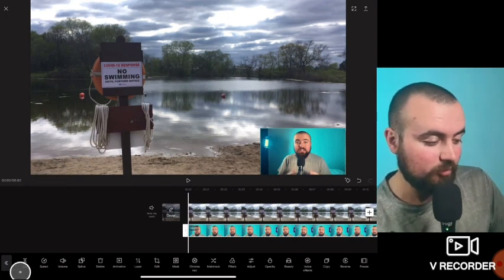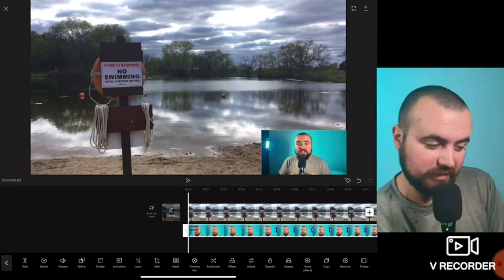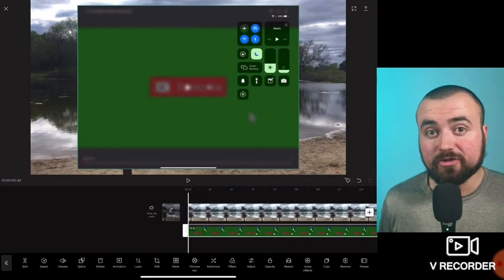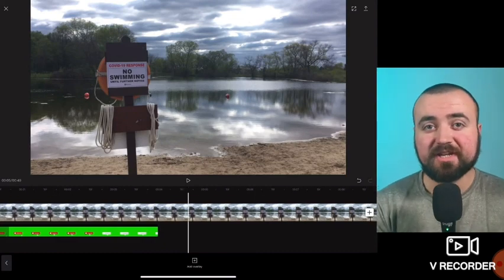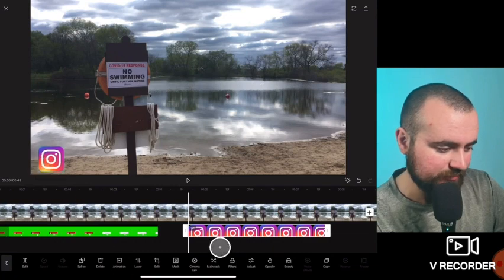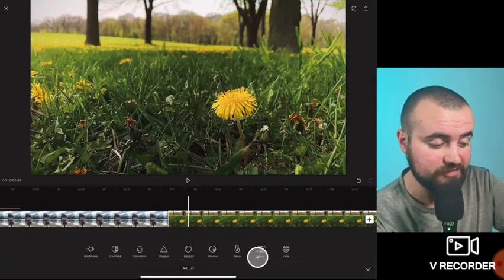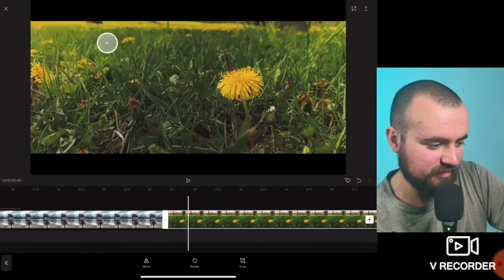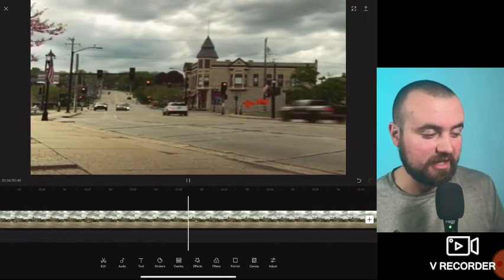advanced editing tips for cap cut